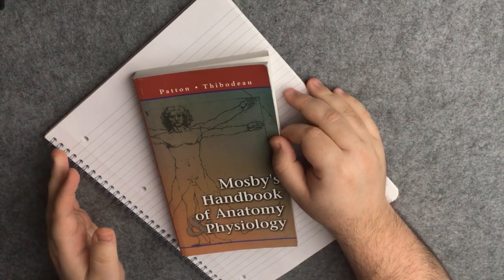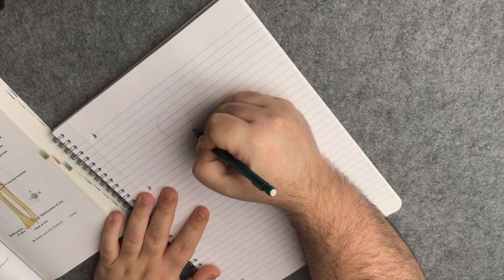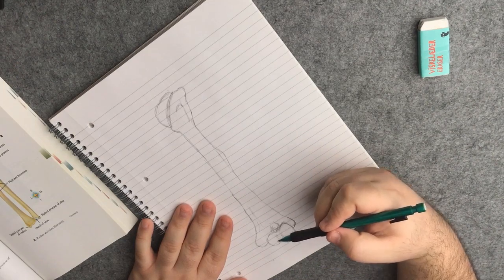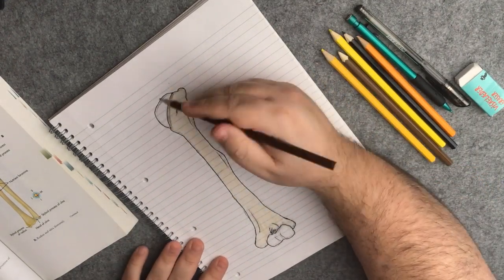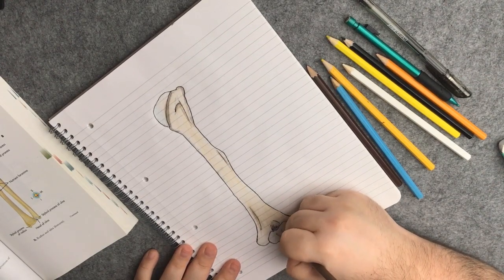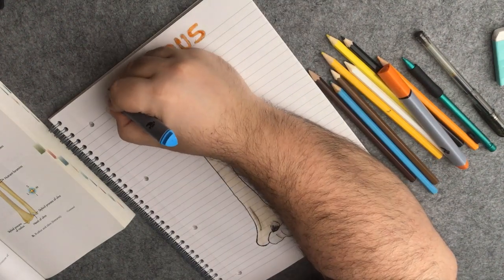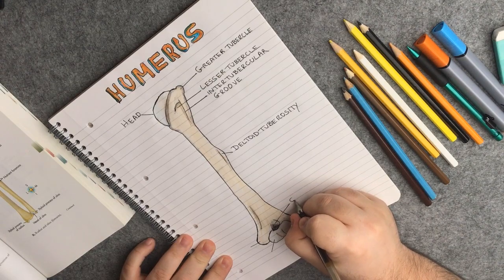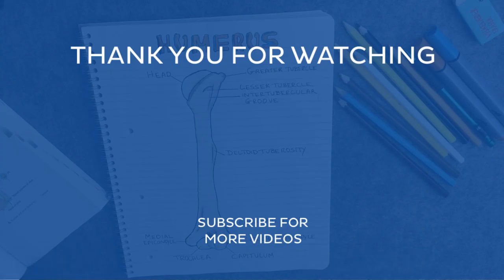Study with me: learn the anatomy of the humerus with notes | Kenhub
Learning the anatomy of the humerus using your notes can be fun. But learning it with videos, quizzes, articles and a complete atlas is even better.

Oh, are you struggling with learning anatomy? We created the ★ Ultimate Anatomy Study Guide ★ to help you kick some gluteus maximus in any topic. Completely free.

Want to test your knowledge on the anatomy of the humerus? Take this quiz

Read more on the anatomy of the humerus on this complete article

For more engaging video tutorials, interactive quizzes, articles and an atlas of Human anatomy and histology, go